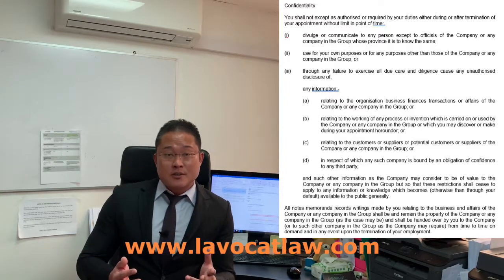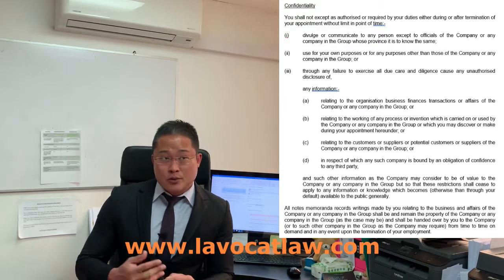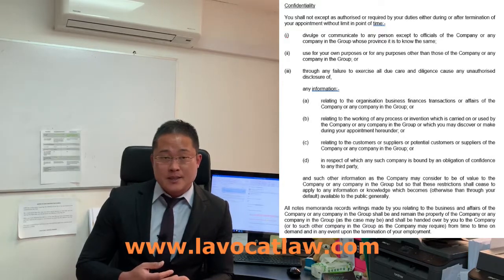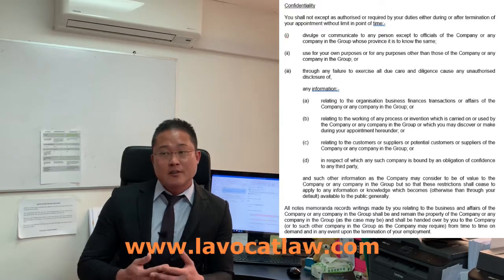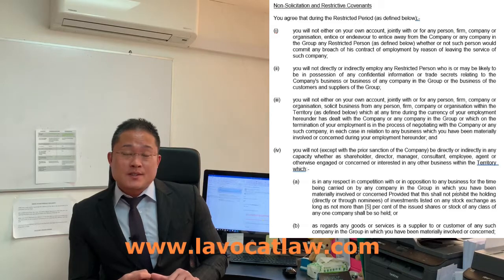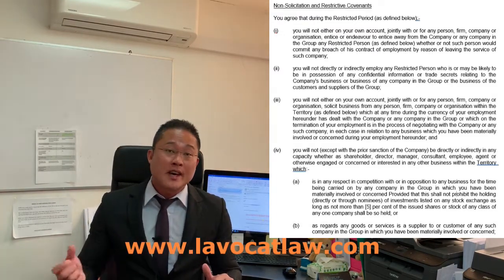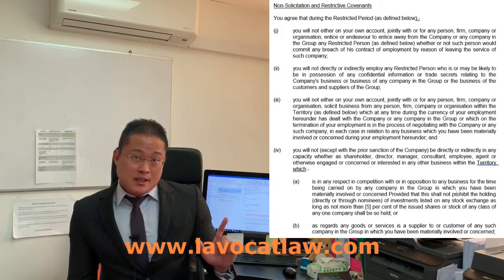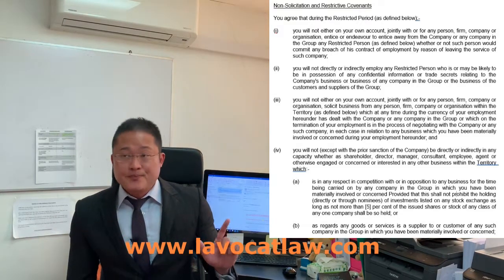How to draft an employment agreement Part 4 - confidentiality and non-compete clauses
This video discusses how to draft clauses relating to confidentiality and non-compete.

Nothing on this channel constitutes legal advice or gives rise to a solicitor/client relationship. Specialist legal advice should be taken in relation to specific circumstances. The contents of this channel are for general information purposes only. Whilst we endeavour to ensure that the information on this site is correct, no warranty, express or implied, is given as to its accuracy and we do not accept any liability for error or omission. We shall not be liable for any damage (including, without limitation, damage for loss of business or loss of profits) arising in contract, tort or otherwise from the use of, or inability to use, this channel or any material contained in it, or from any action or decision taken as a result of using this site or any such material.